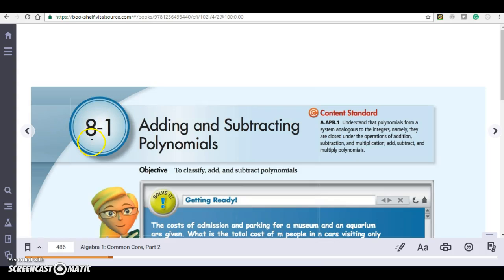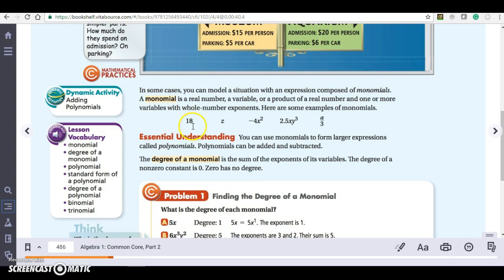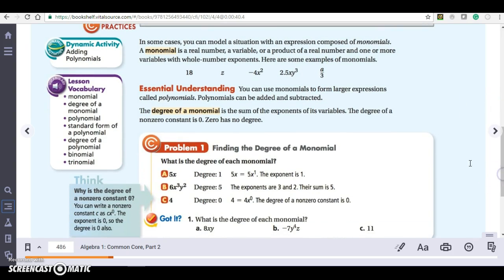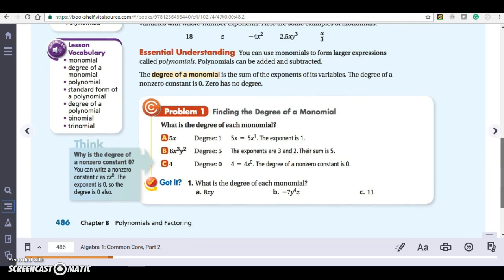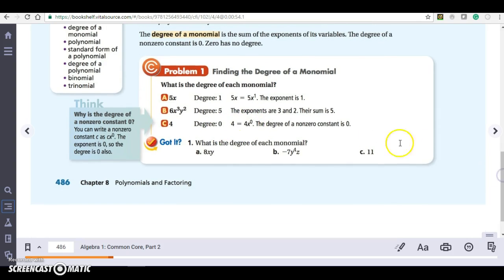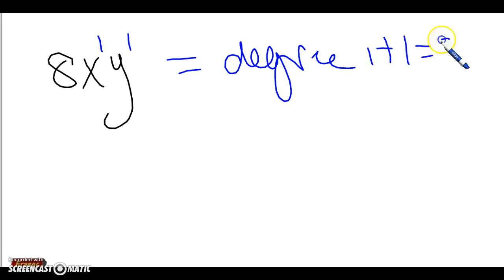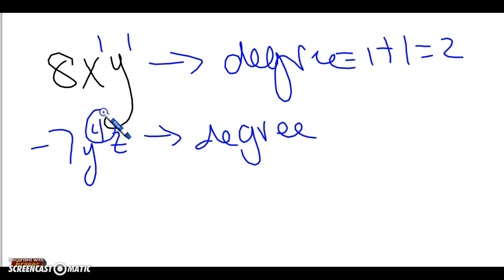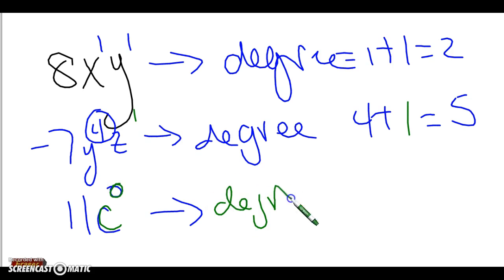Algebra 1 - Adding and Subtracting Polynomials